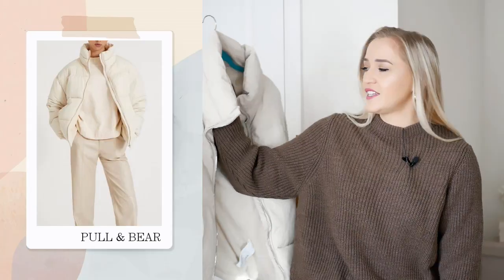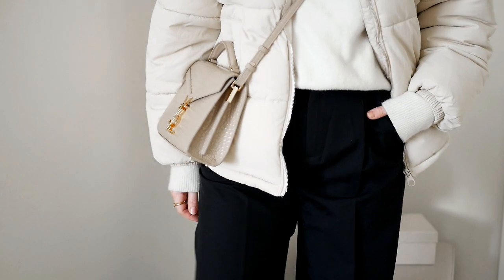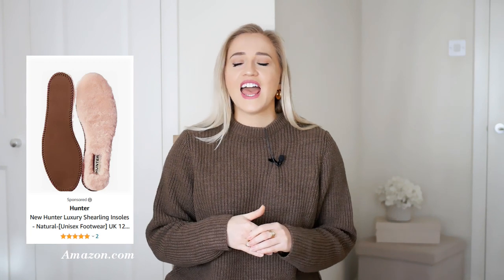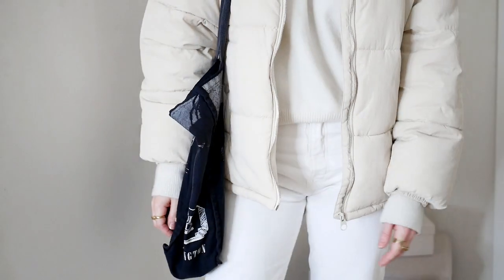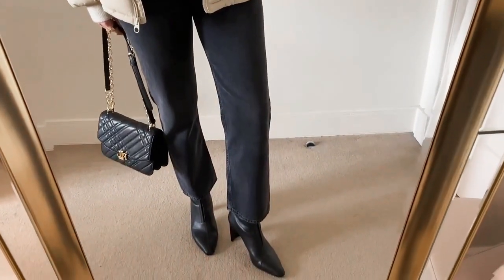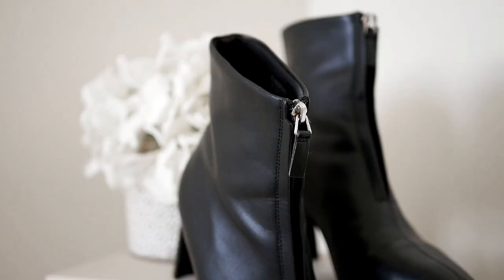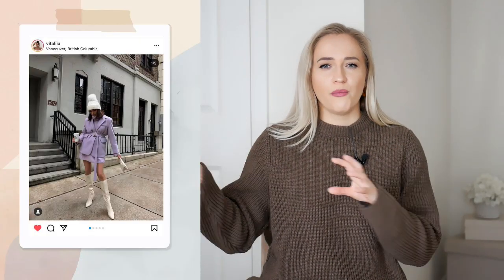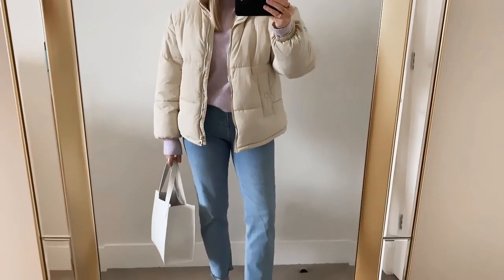Styling PUFFER JACKET | Outfit Ideas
Casual & Comfy Winter Outfits with Puffer Jacket
I'm petite (5'2) & my usual size is 10 (Medium)
Check my INSTAGRAM for more photos and stories @lieneklim_
Puffer Jacket
PULL & BEAR (I'm wearing size S)
SIMILAR - 12 Storeez
OUTFIT 1
TROUSERS | Vero Moda (I'm wearing size 38) - out of stock

As always, thanks for your support ️😘
Love Lea

MUSIC
Rook1e- Solitude
YouTube Library:
Warm Water - Underbelly
Lullaby - Yung Logos
Sixteen Twenty Five - Text Me Records _ Grandbankss
Overlay - Imotivation from Pixabay